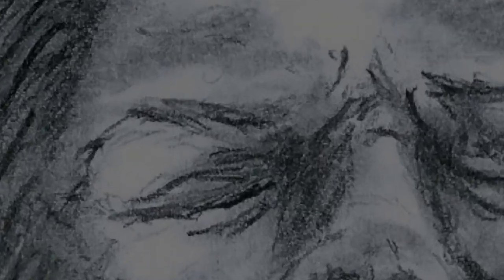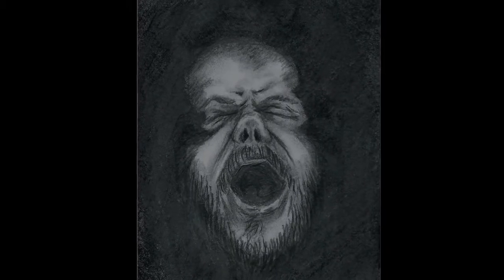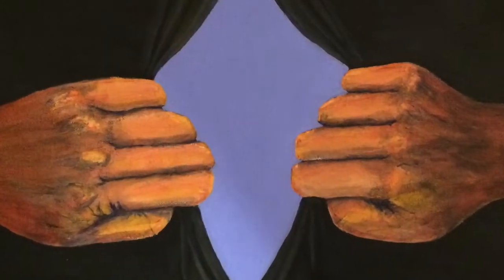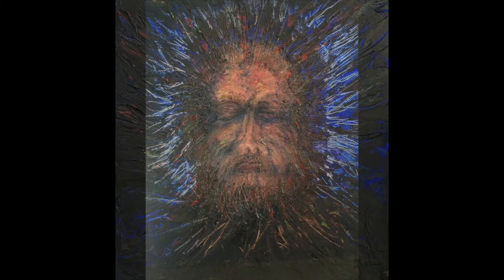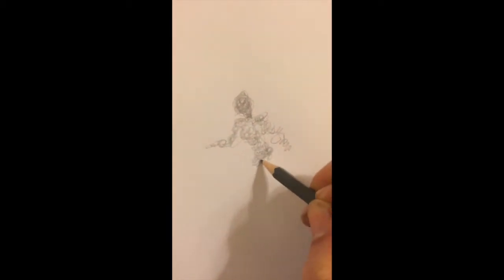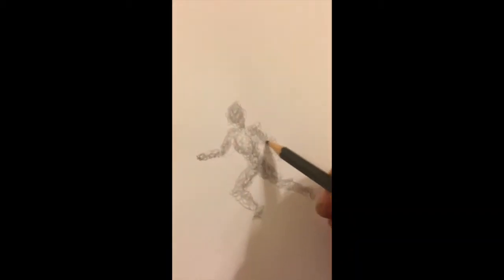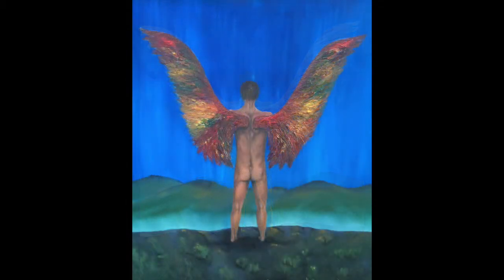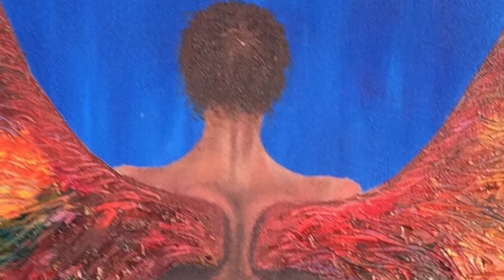The Darkness Cycle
my 4 part series about depression and recovery 'The Darkness', 'The Spark', 'The Light' and 'The Shade' put into one so it can be seen without interruption.